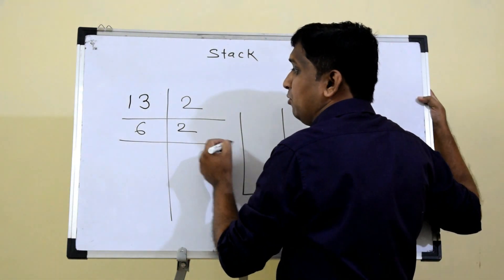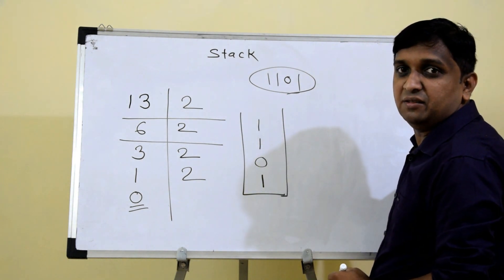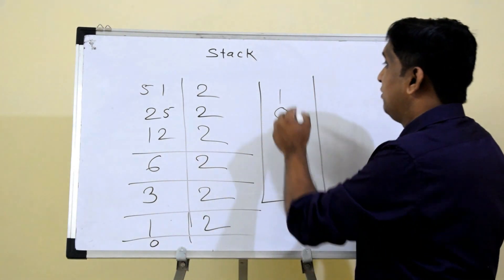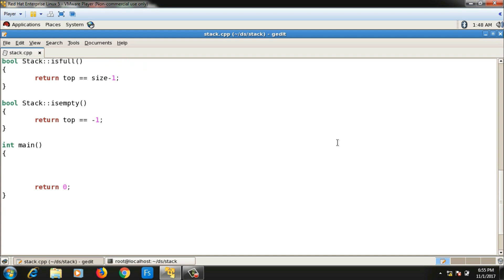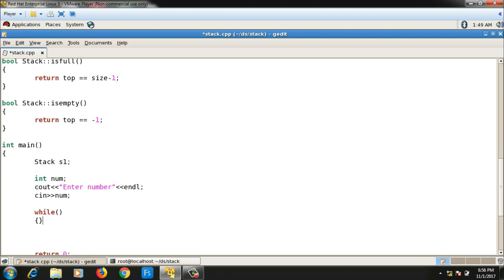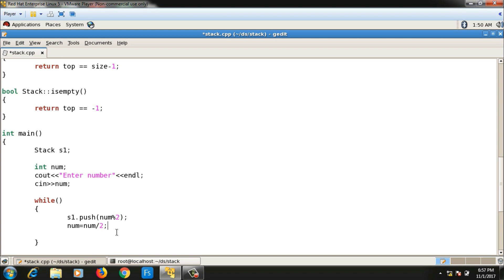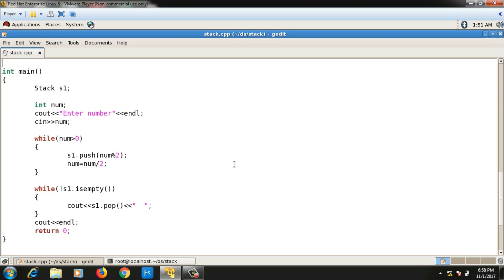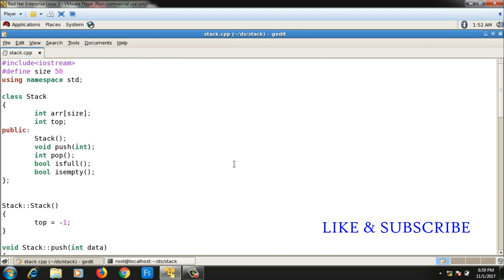Decimal to Binary Conversion using stack | Data Structures using C++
This video explains algorithm for decimal to binary conversion using stack. It also shows implementation of that algorithm in C++